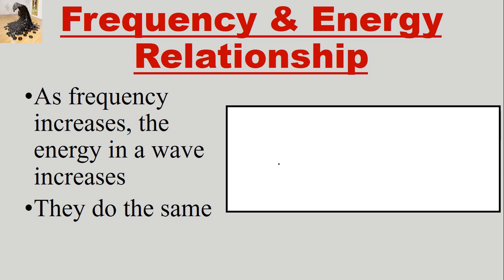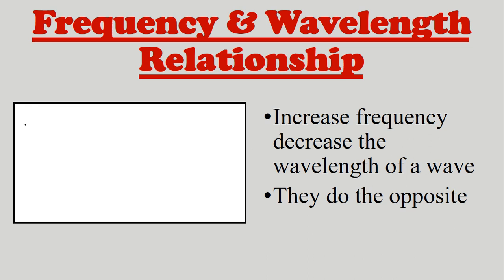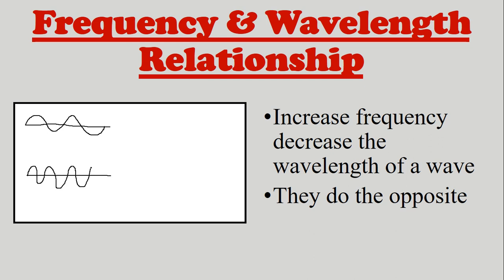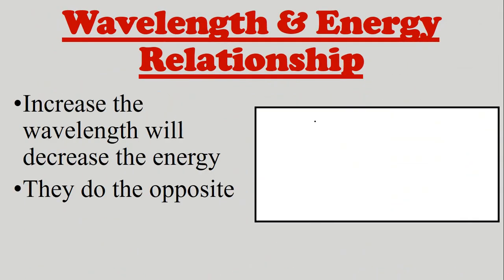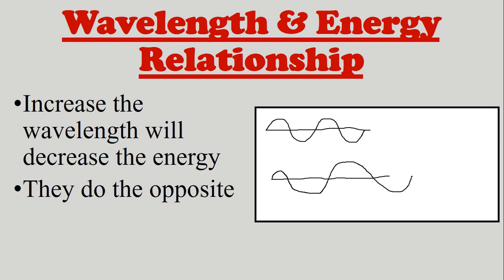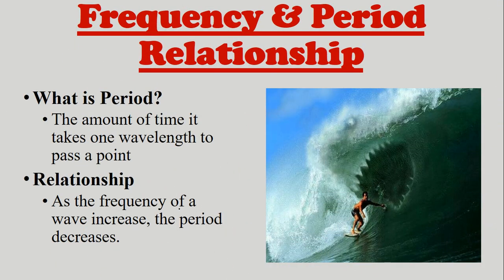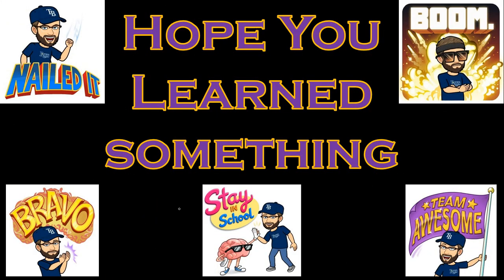Wave Part Relationships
How are the different parts of a wave related to each other?